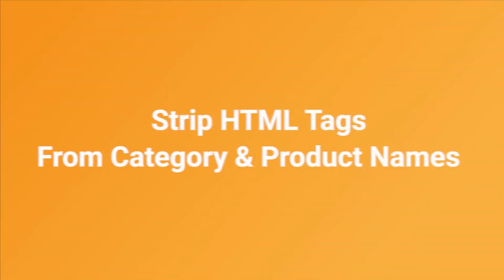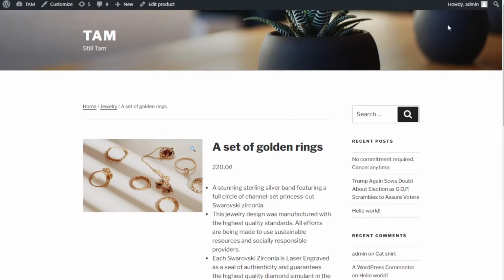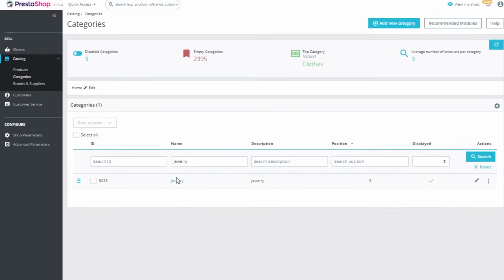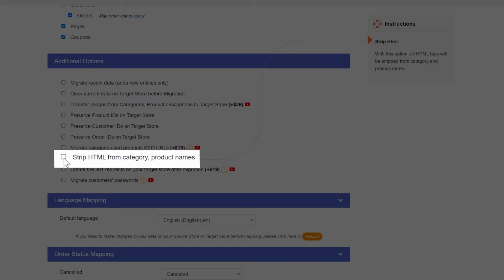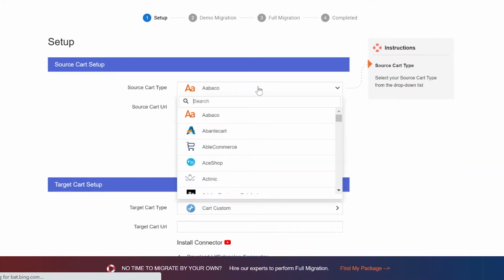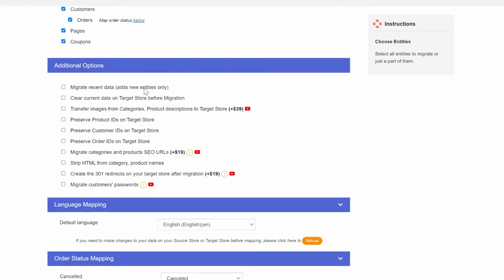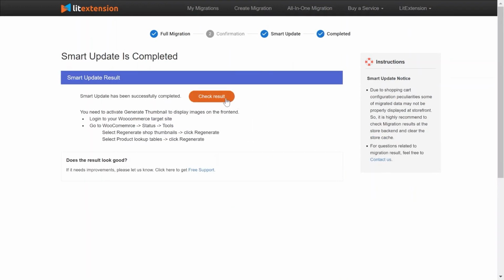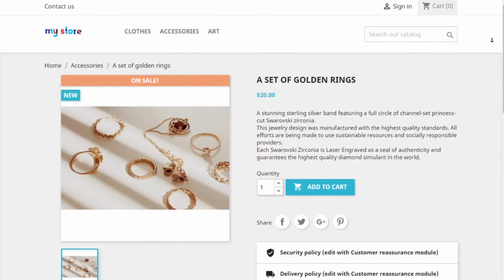How to Strip HTML Tags from Category and Product Names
This video will show you how to strip HTML tags from Category and Product Names AUTOMATICALLY when migrating from one eCommerce platform to another, WITHOUT technical skills required.

✨ LitExtension supports the most secured, seamless and accurate migration among eCommerce platforms
Categories, product names in your Source store may already wear HTML tags. However, these tags might have been configured improperly or your new store does not need them anymore.

In these cases, if you re-platform without removing the old HTML tags, your categories, product names will display with errors in the new store. Therefore, LitExtension offers an additional option for you to strip HTML tags from category and product names automatically when migrating your store with us.

0:15 What is HTML tag and example
0:34 What happens when you don't remove HTML tags when migrating your store to a new platform
1:22 How to strip HTML tags automatically with LitExtension
2:10 Result after migration